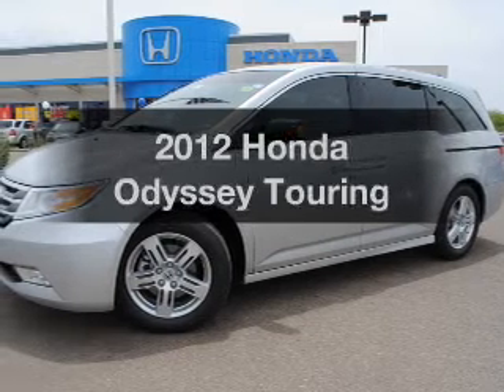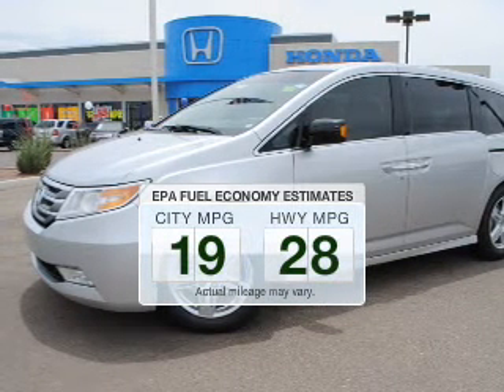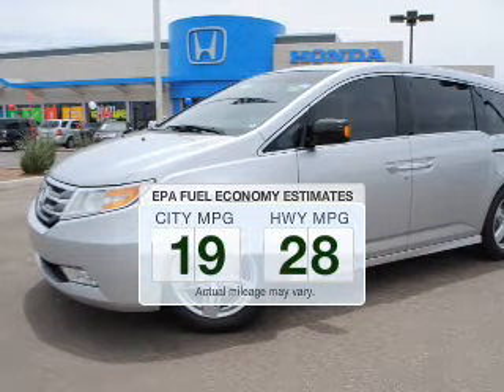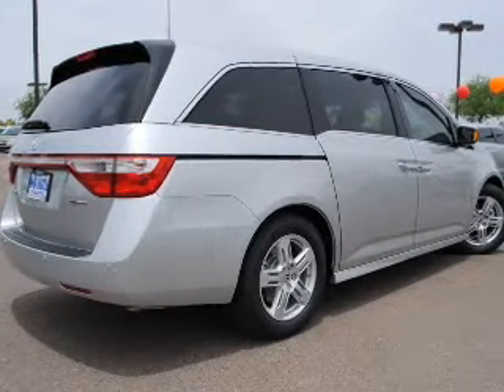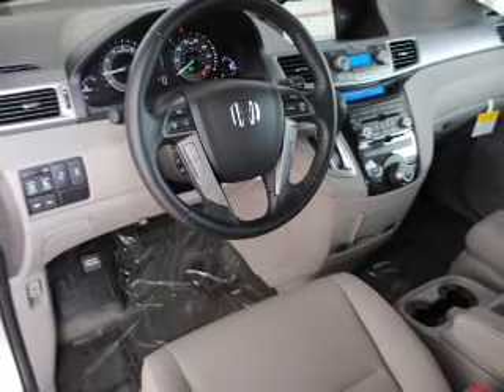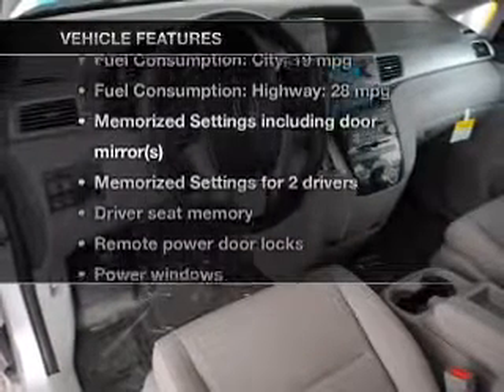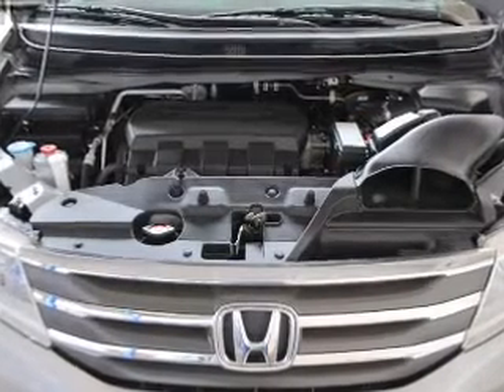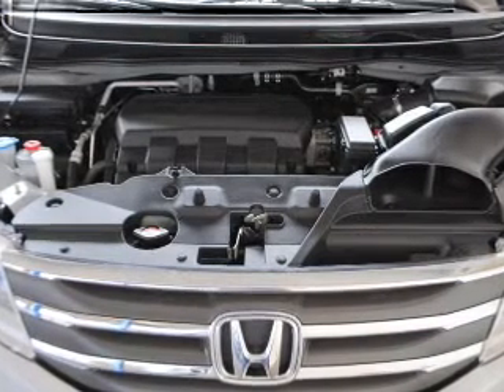2012 Honda Odyssey - AVONDALE AZ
Year: 2012
Make: Honda
Model: Odyssey
Trim: Touring
Engine: 3.5 liter V-6
Transmission: 6-Speed Automatic
Color: Alabaster Silver
Mileage: 13
Address:
10151 W PAPAGO FWY